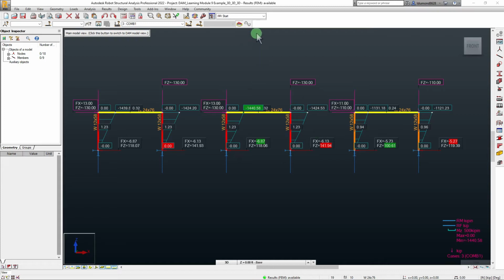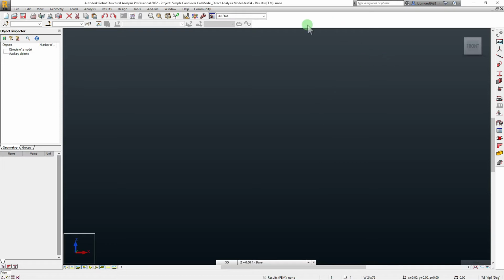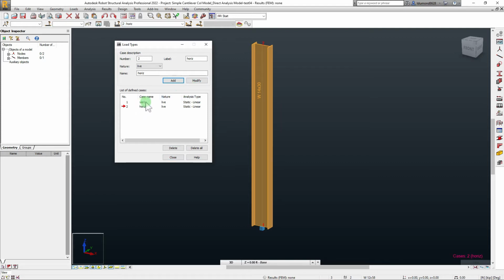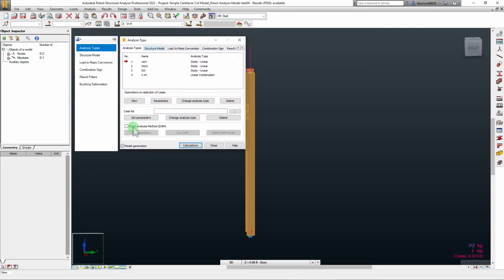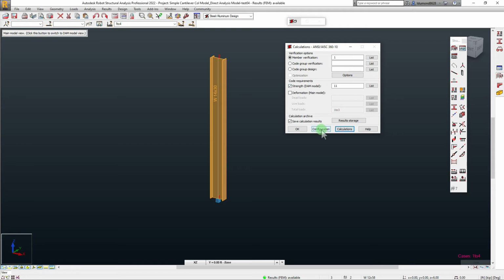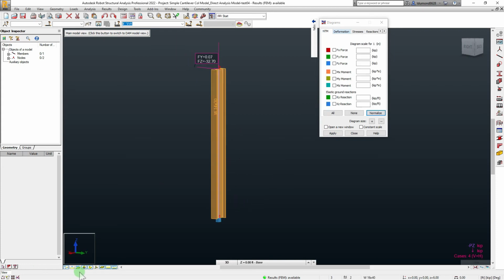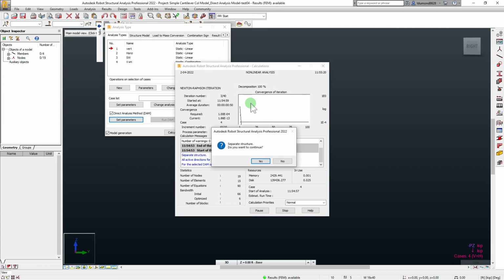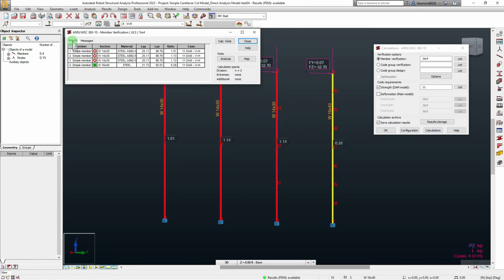Robot Structural Analysis-DAM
Implementing AISC's Direct Analysis Method in Autodesk Robot Structural Analysis software. Analysis and Design is conducted on a set of simple cantilevered steel columns.